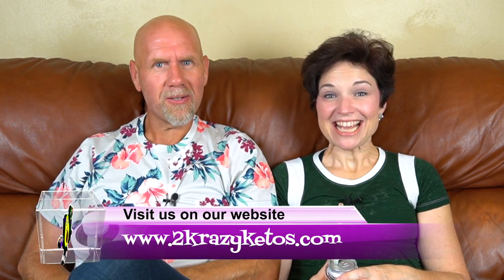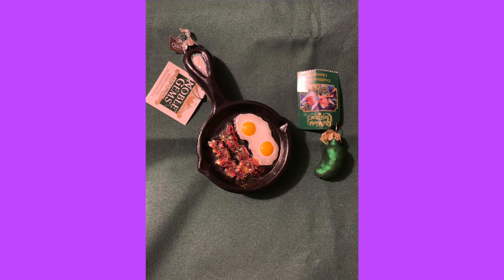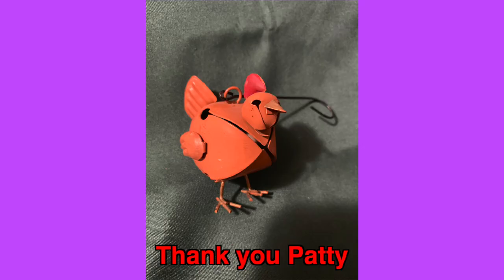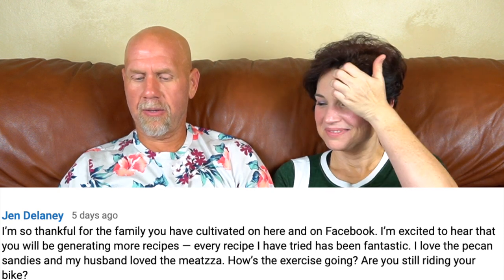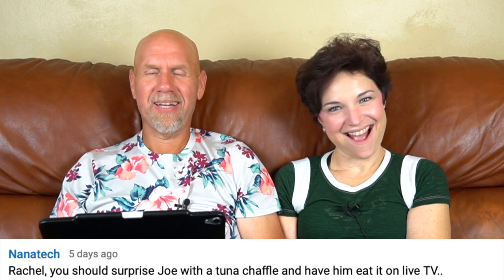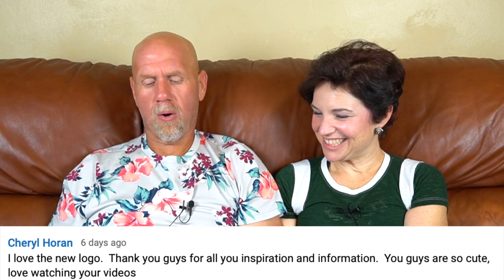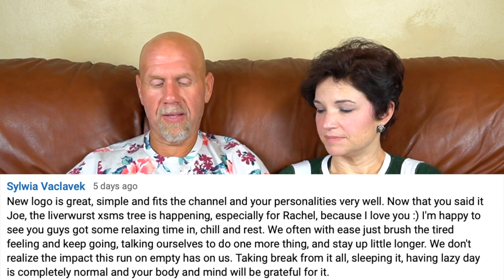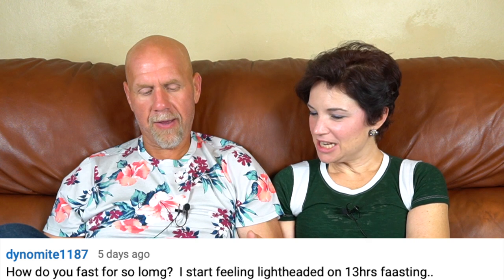Keto on the Couch 27 | Keto Answers book | Fasting | Recipes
Keto Answers book (kindle)
Keto Answers book (paperback)

2krazyketos is a participant in the Amazon Services LLC Associates Program, an affiliate advertising program designed to provide a means for sites to earn advertising fees by advertising and linking to amazon.com.